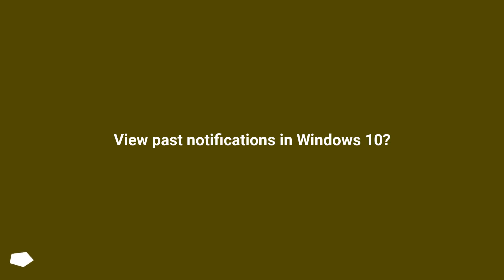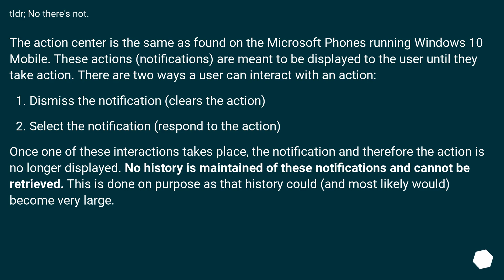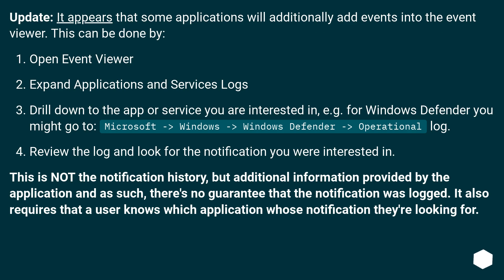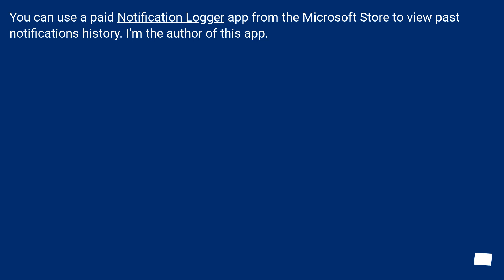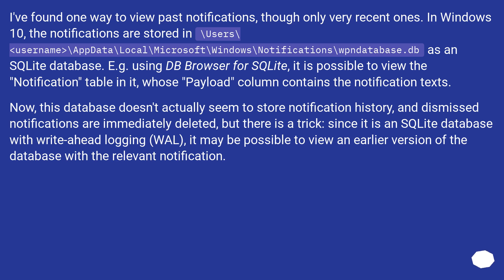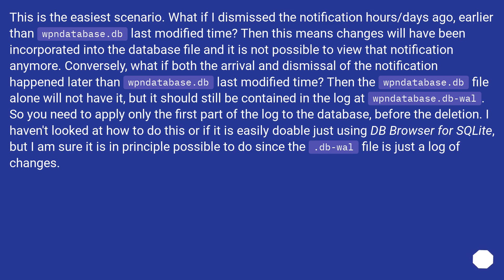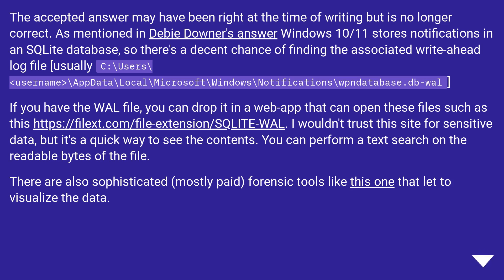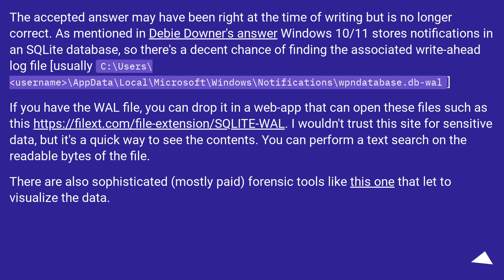View past notifications in Windows 10?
Chapters
00:00 Question
00:35 Accepted answer (Score 48)
02:34 Answer 2 (Score 11)
02:52 Answer 3 (Score 9)
05:31 Answer 4 (Score 2)
06:35 Thank you